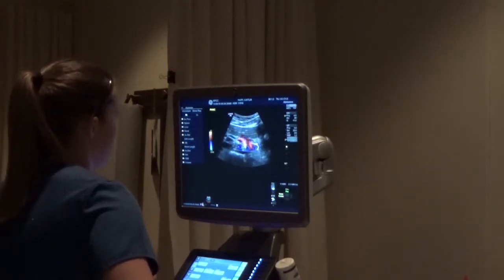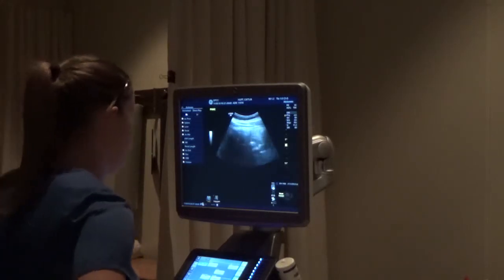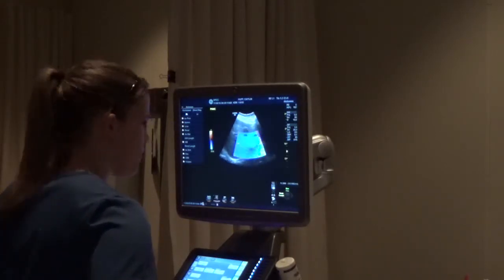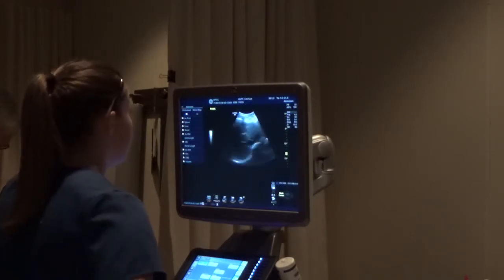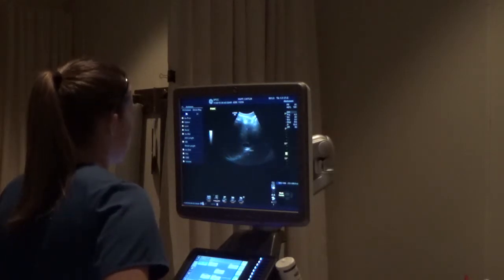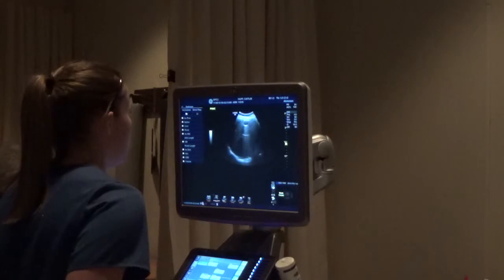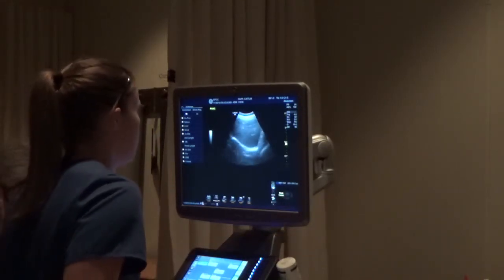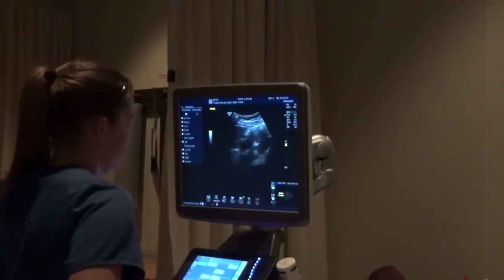Huff EOS Scan Test FA18